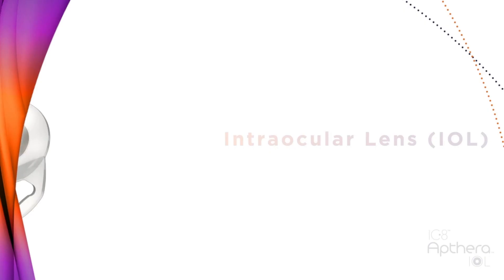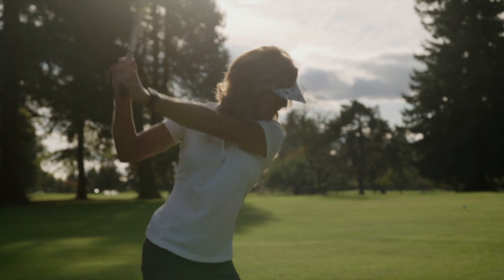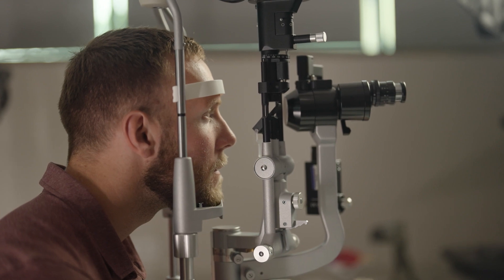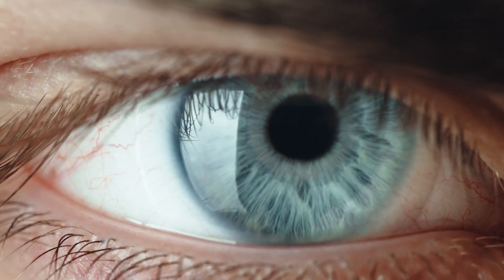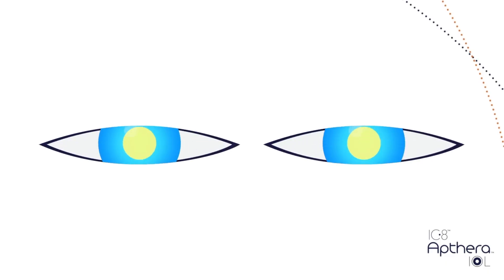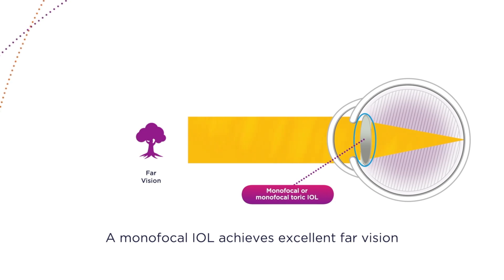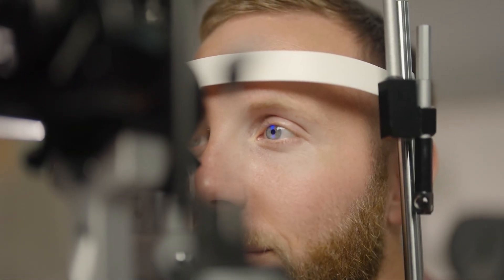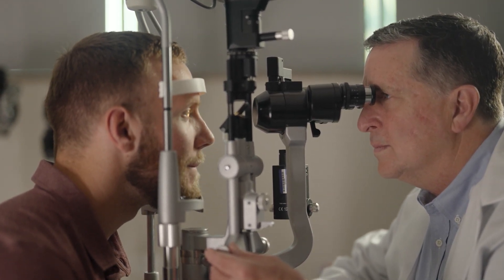Revolutionizing Vision with the IC-8 IOL: Achieve Clear Distance and Near Vision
Discover the groundbreaking IC-8 IOL, a lens that incorporates small aperture optics to provide a natural depth of focus. Join renowned ophthalmologist John Vukich, MD, as he discusses the incredible benefits of this innovative technology in improving both distance and near vision.

While the concept of using a small aperture in optics is not new, recent advancements now allow us to precisely incorporate this technology into an implant for the human eye. This breakthrough has particularly transformed the lives of individuals utilizing monovision, where separate contact lenses for distance and near vision were required.

With the IC-8 IOL, the limitations of monovision are eliminated. Patients can now enjoy excellent distance vision in both eyes while experiencing enhanced near vision. This depth of focus ensures a seamless and binocular vision experience, without the need to suppress one eye over the other, which often posed challenges in traditional monovision treatments.

Dr. Vukich shares his expertise in assessing and recommending the best options for patients seeking optimal vision correction. With years of experience and a deep understanding of various treatment possibilities, he guides viewers through the advantages of the IC-8 IOL. Not only does this lens provide clear and focused vision, but it also offers a level of customization that is tailored to each individual's unique needs.

Imagine experiencing a rebirth of clear and vibrant vision. With the IC-8 IOL, that dream becomes a reality. Join us as we delve into the extraordinary possibilities of this advanced lens and discover how it can dramatically improve your visual quality of life.

Learn more about the IC-8 IOL and its transformative effects by visiting the Apthera Advantage website at aptheraadvantage.com

Don't miss out on this opportunity to achieve your best personal vision.